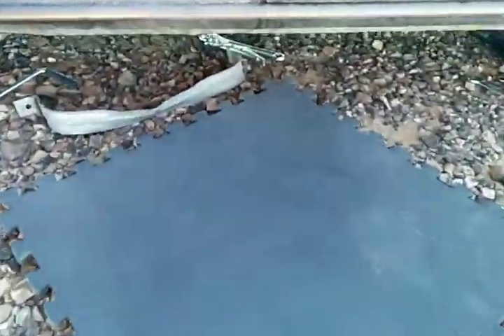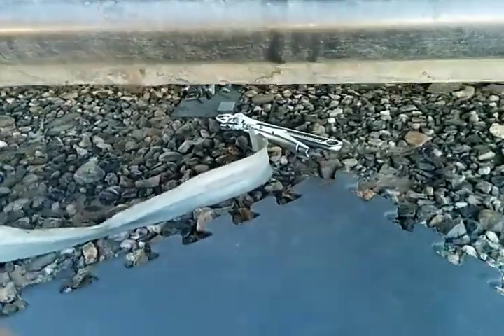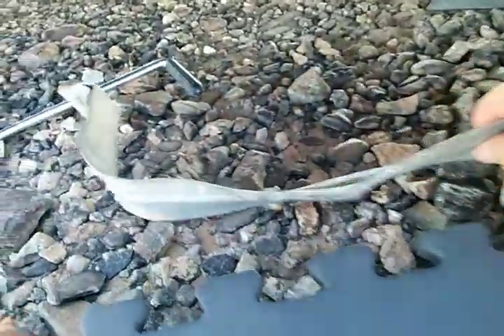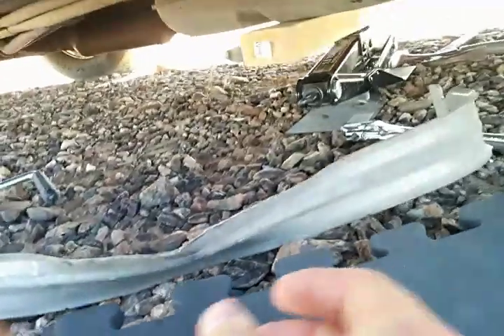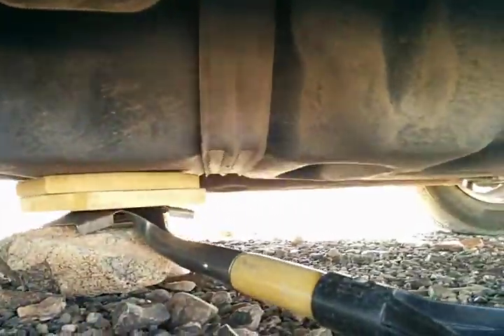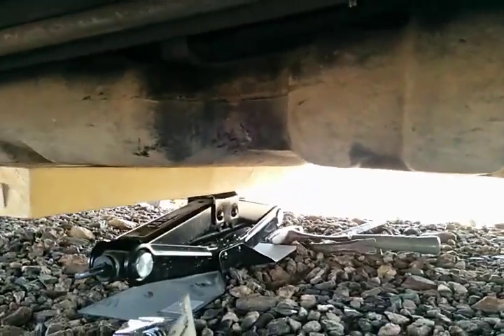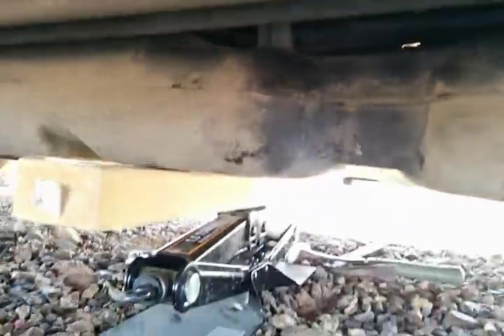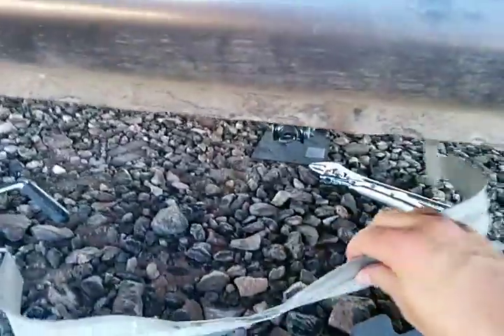Why it's good to carry tools in the desert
Miles from any town, I clipped the gas tank strap on a rock, while doing some minivan off-roading...  Fixed it with some yankee ingenuity.